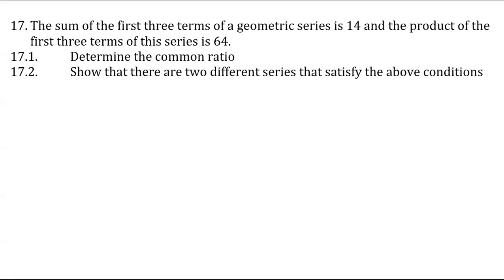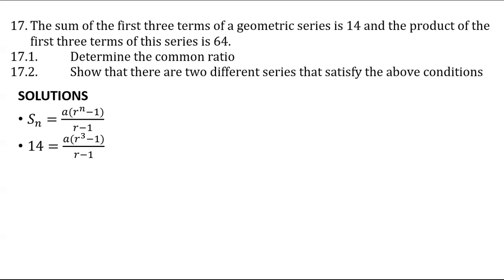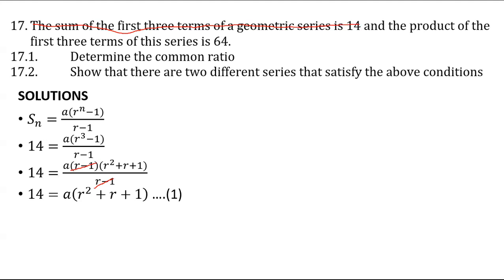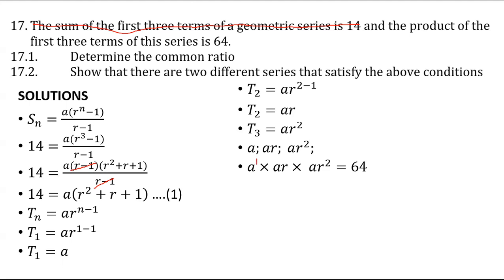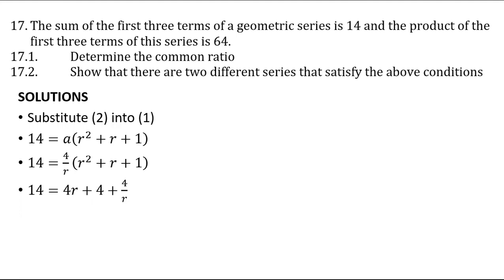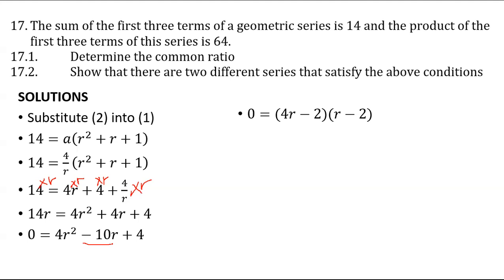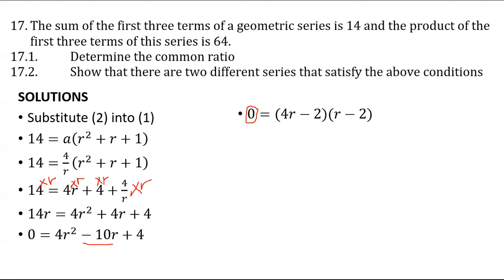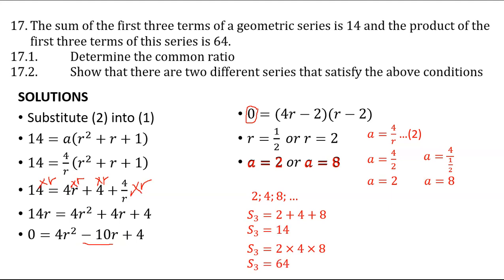Mathematics: Grade 12 Sequences and Series: Lesson 4